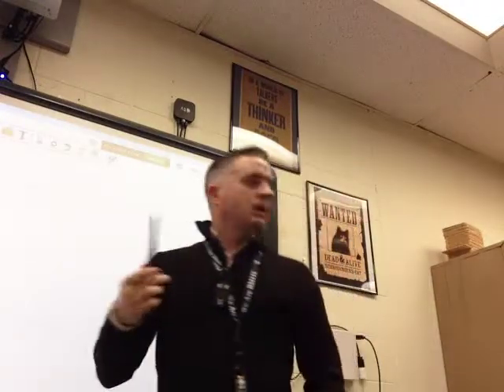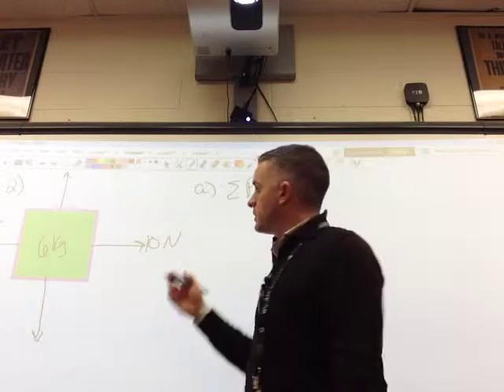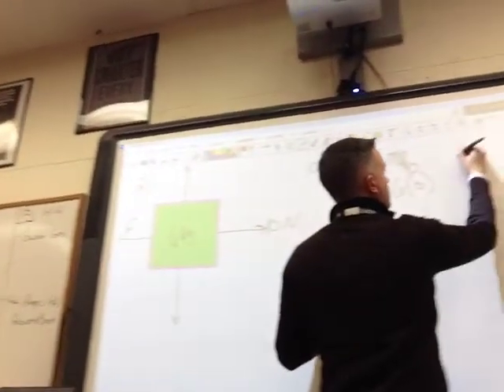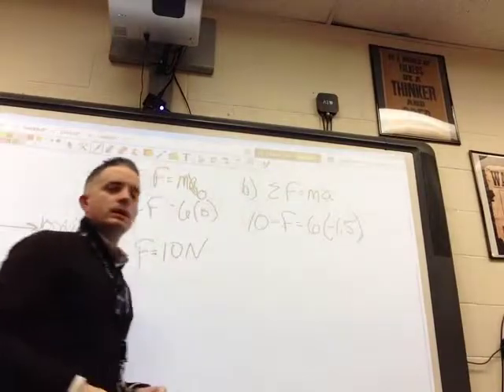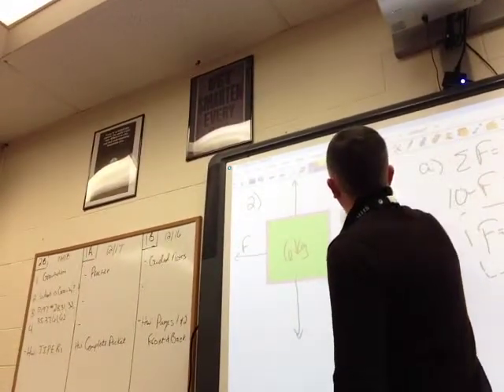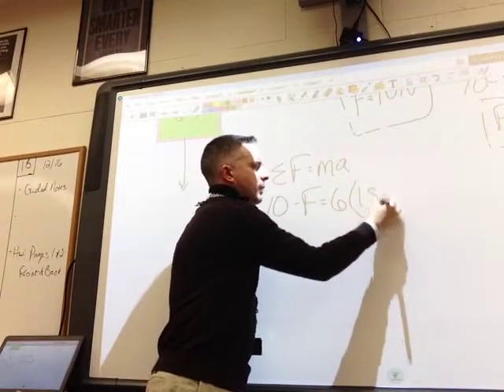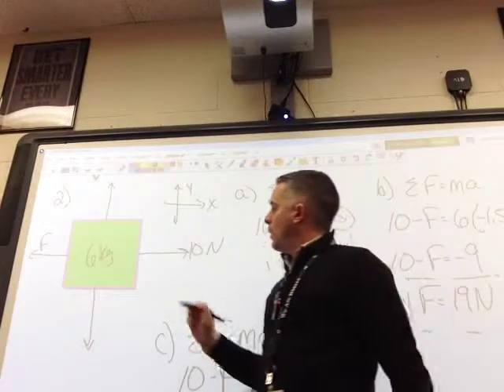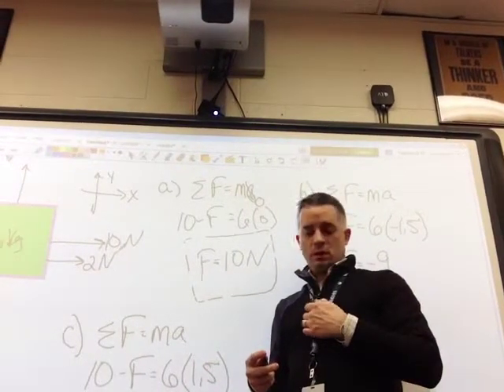Solving Newton's 2nd Law Problems